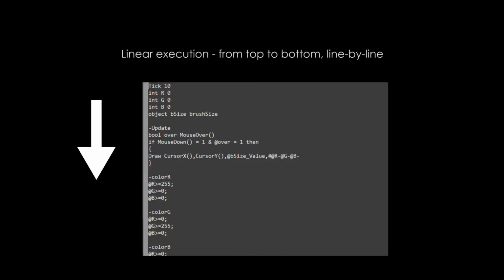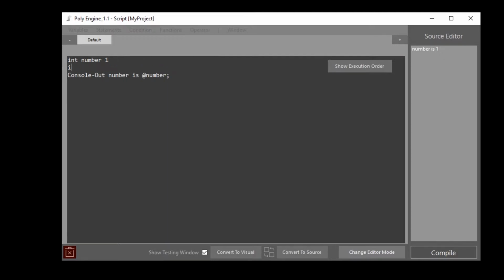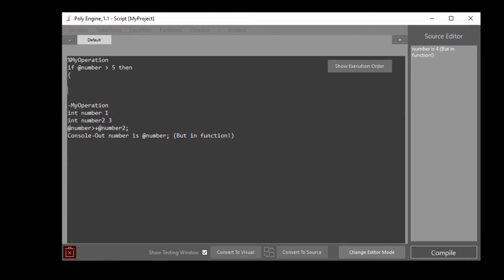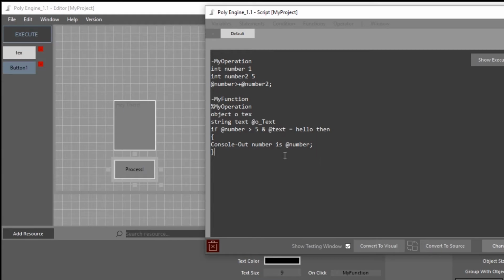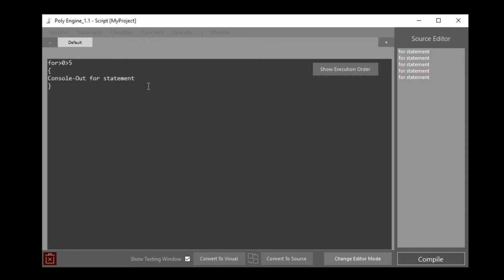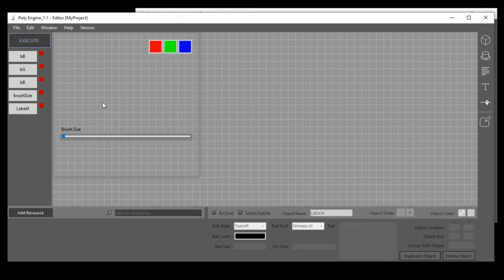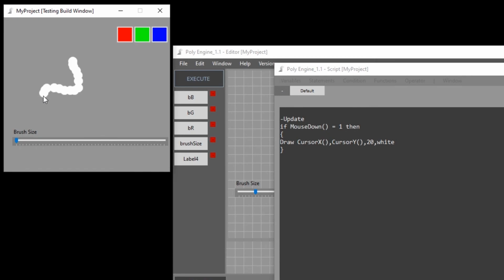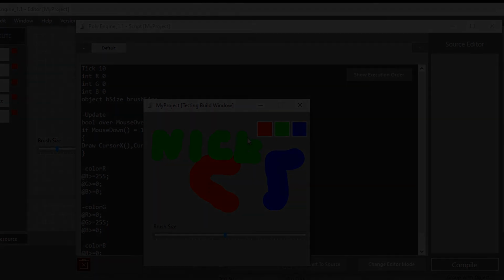PolyEngine 1.1 - Source Programming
Hey, welcome to the Poly Engine official video documentation! In this video you will learn the basics of the source programming in Poly Engine (syntax & semantics). In case you don't understand what I'm saying in my funny accent, the subtitles are available!

Credits for the background music:
Egor Zuev - Milky Way (Georgy Om)
Dmitry Nedoseko - Morning Coffee (Tom Strobe)